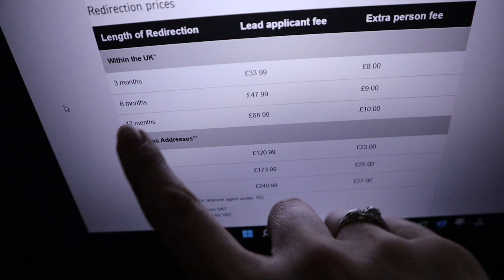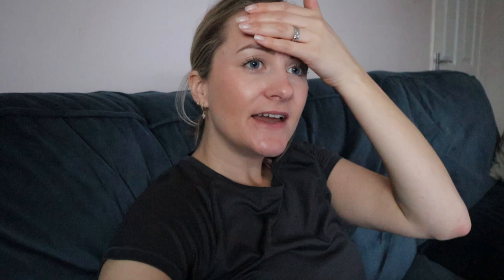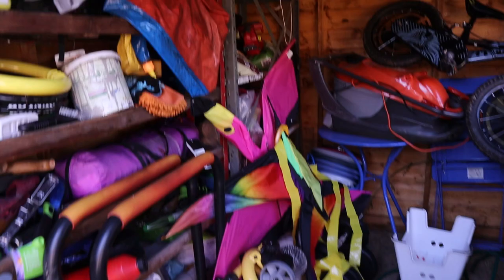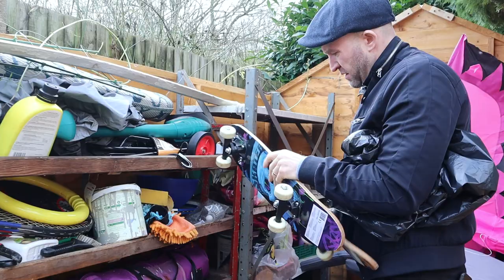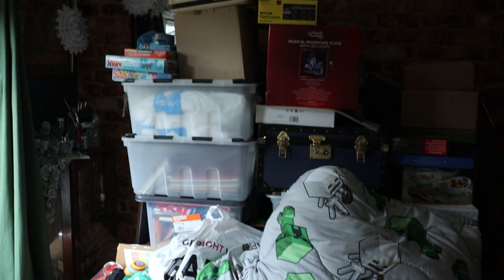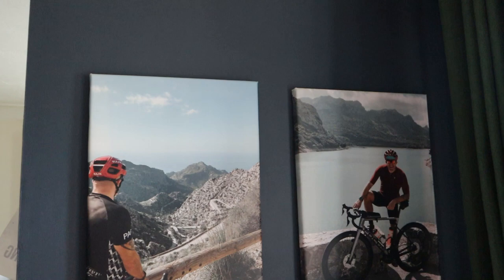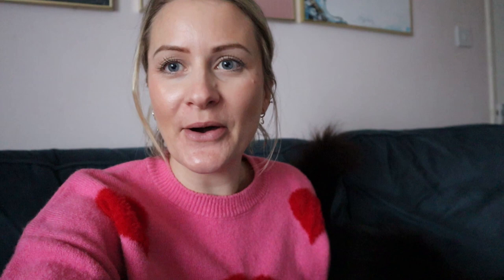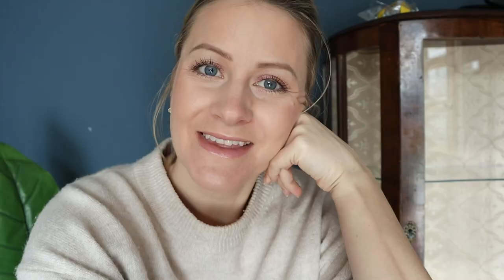MOVING VLOGS! PAYING OUR FINAL DEPOSIT, LIFE ADMIN, ORGANISING BILLS, DISMANTLING FURNITURE FEB 22.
Welcome back to the moving vlogs. Today we're paying our final deposit - we're now officially broke!! I'm calling around all the bills and banks to change our address, doing some life admin, taking down the shed and more!

I hope you're enjoying the moving vlogs. If they're not for you then there's lots more to come from money saving (we need to do lots of that now) and decluttering, organising, cleaning and more coming soon!

If you'd like to see more organisation vlogs you can watch them here;

My website has a huge amount of resources which you can find